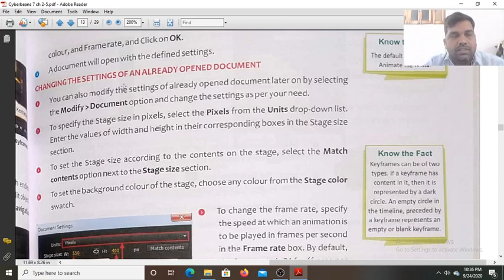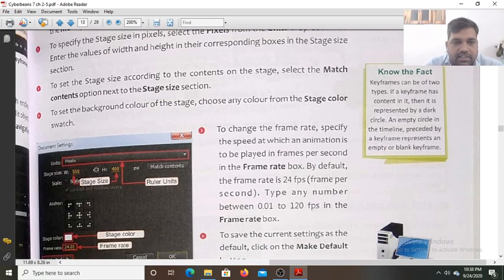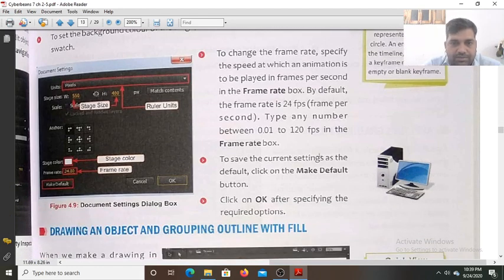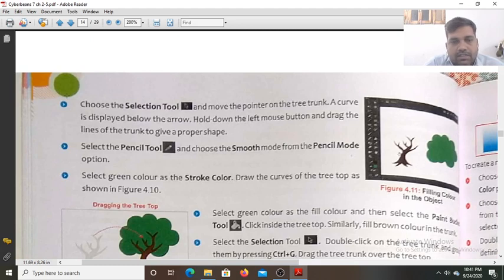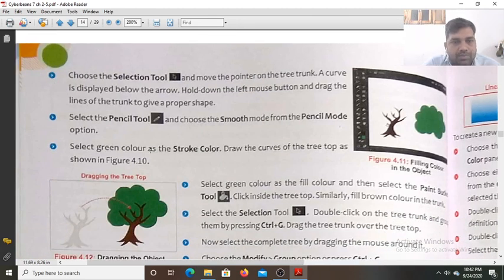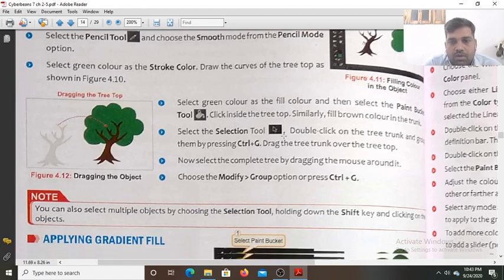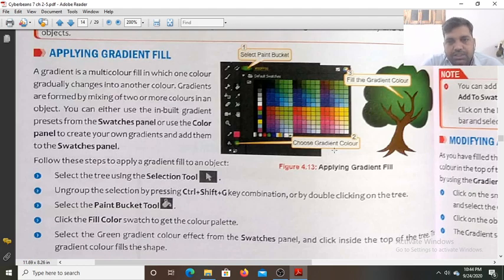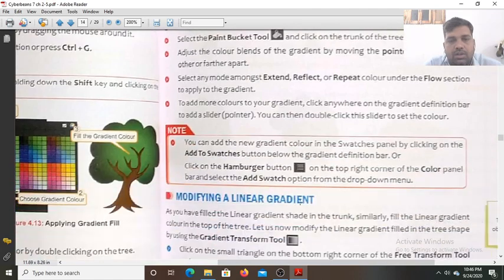Lesson 4 Part 3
This video is for Log on to Animate CC.